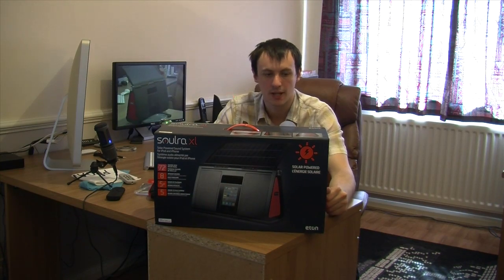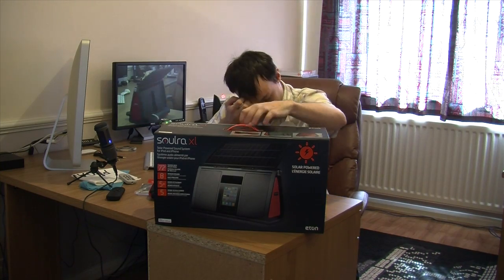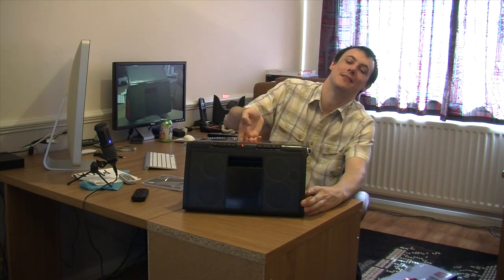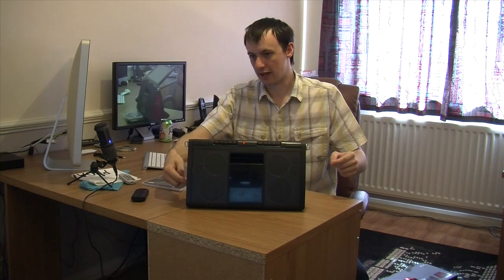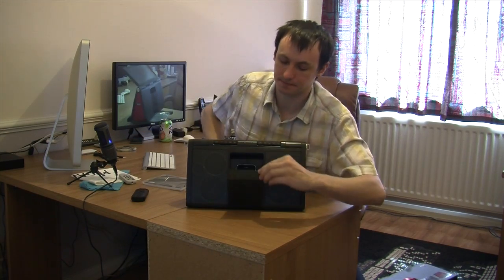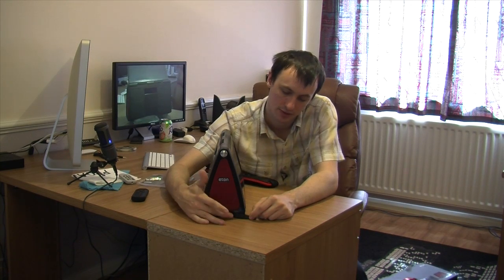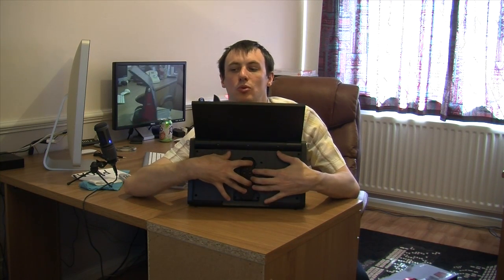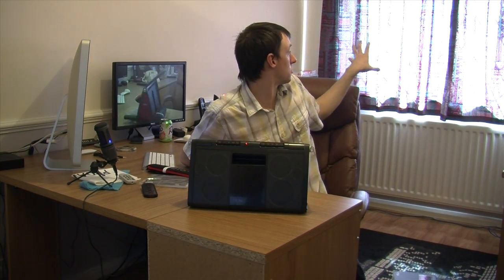Review: Etón's Soulra XL Solar Powered iPod/Phone Dock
Etón's Soulra XL Solar Powered iPod/Phone Dock

Soulra XL features a large retractable solar panel that will charge the built in battery pack to provide 5 hours plus of play time.
Providing protection during outdoor use, the dock is nestled behind a clever splash proof antiglare glass cover that allows you to see the display screen in sunlight.
The  Soulra XL has a remote control, 8 speakers, mains adaptor (for indoor use), protective rubberised end caps and gel cushioned carry strap for comfortable mobility
The XL will fully charge an iPhone/iPod within 4 hours

Features:
· 72 Square inch enhanced monocrystal Solar Panel
· Rechargeable lithium ion battery
· Charges iPod/iPhone
· 8 Speaker drivers
· 2 x tweeter, 2 x woofer 4 x passive radiator
· 22W output with bass boost
· Remote control
· Integrated carrying strap
· Standby power save mode
· Splashproof iPod/iPhone chamber
· Rubberised end caps
· 5 hours Playback (depends on audio volume)
· 5 hours to fully charge -- in direct sun
· Anti-glare iPod Chamber
· charges iPod/iPhone in approx 4 hours depending on sun
· Audio Line Input
· Removeable gell-cushioned carry strap
Dimensions: 384 x 206 x 133mm (WxHxD)

I have been using this now for around a week and i am really impressed with the overall sound quality you are getting for this speaker system and with the large 72 Square inch Solar Panel, you can be sure you get hrs of player back.

This would be idea for taking to the beach, picnic, BBQs or even for indoor parties.

Overall this is a GREAT sound system and one we would recommend.